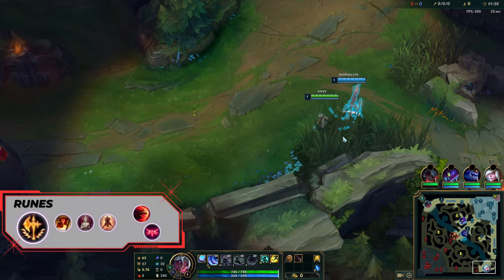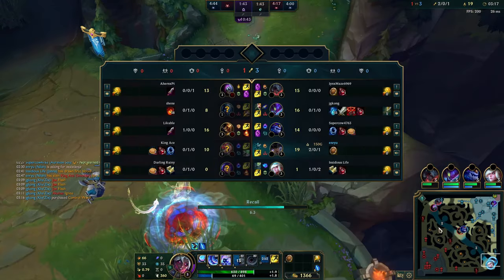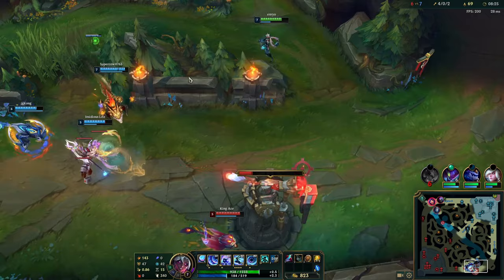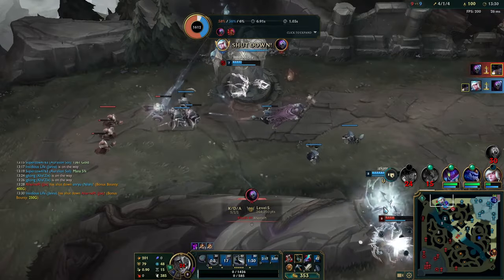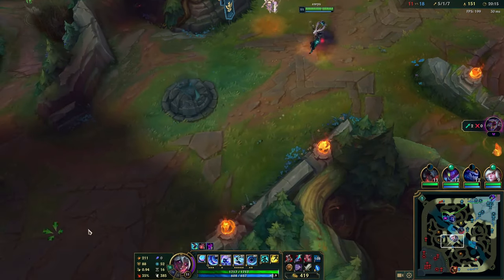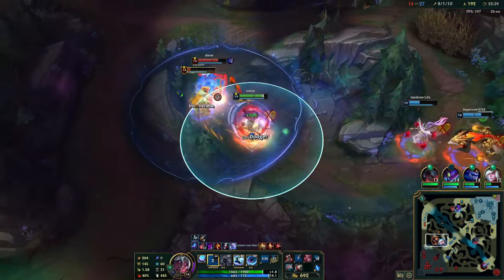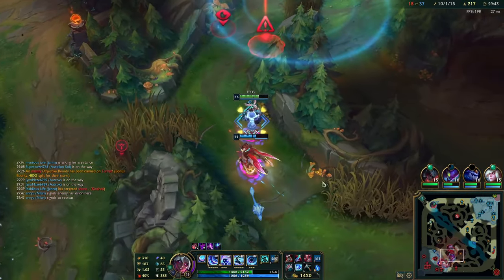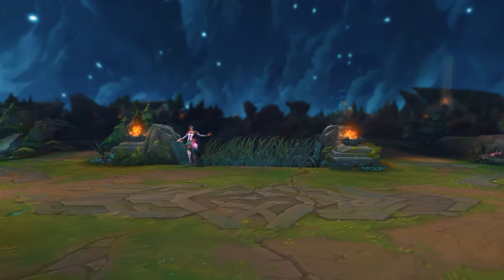How to Win at lv1 as Nilah | Enryu